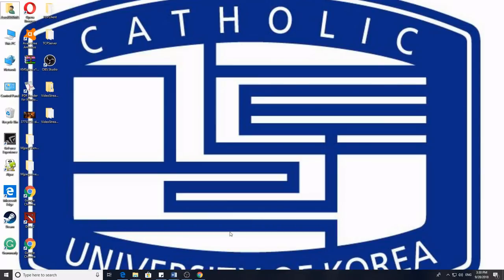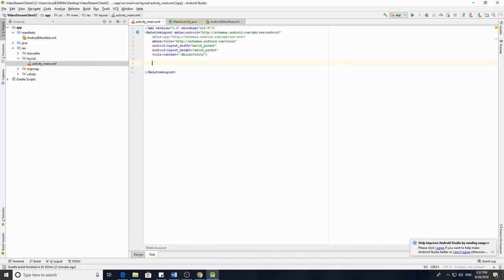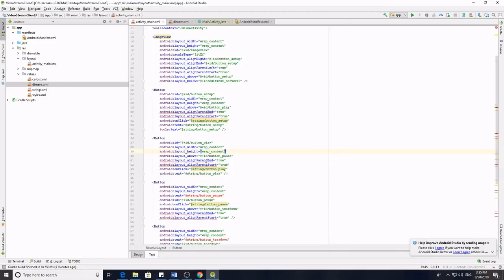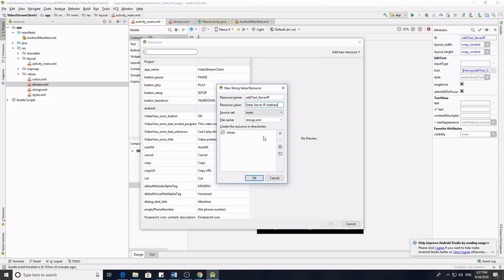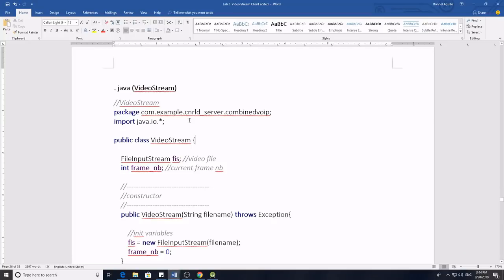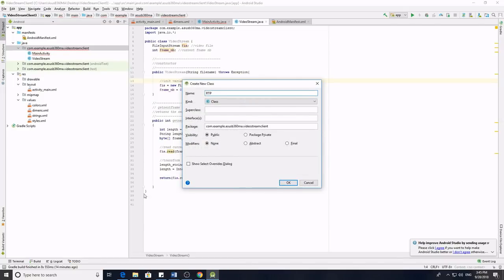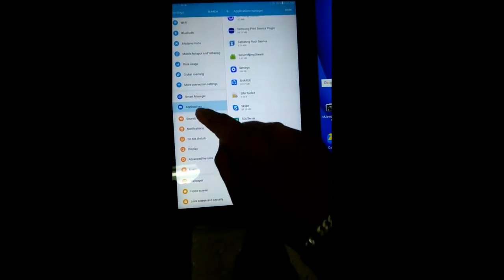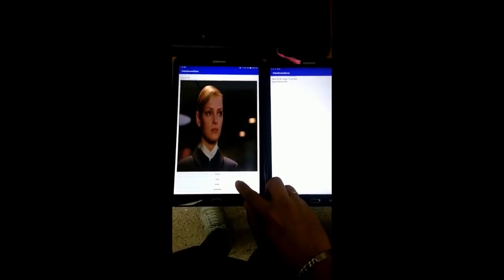Video Streaming Android Project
Mjpeg 파일을 보내는 서버와 받는 클라이언트 안도로이드 장치 프로그래밍